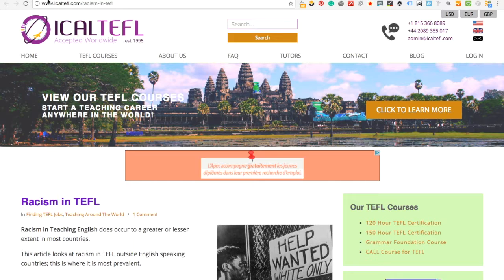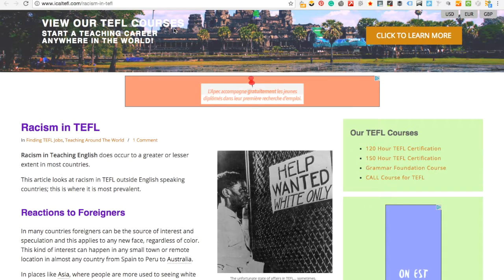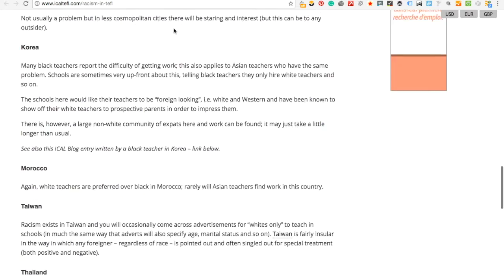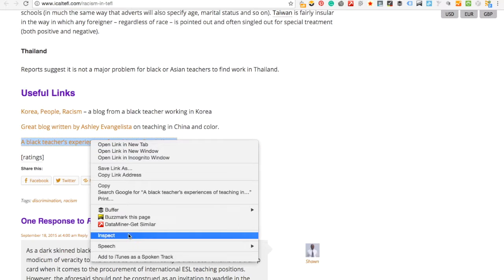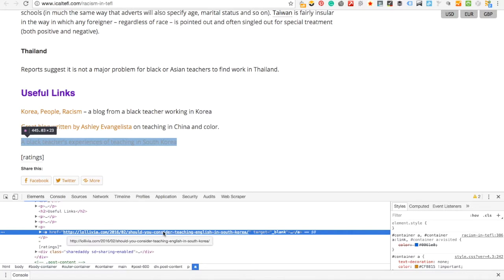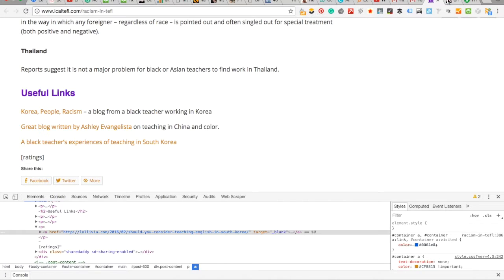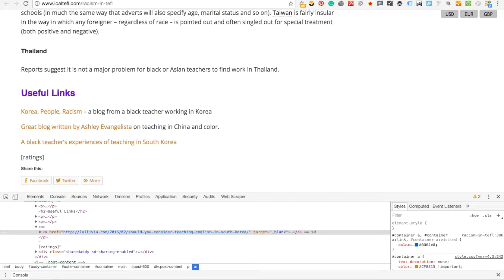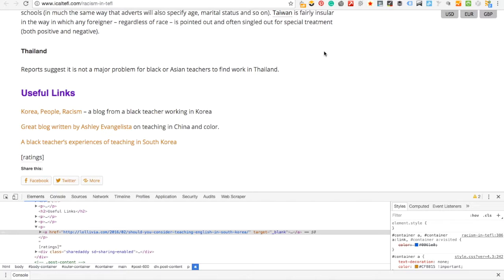How to use blogger outreach in your link building campaign.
One of the most effective link building strategies is blogger outreach. However, bloggers are being inundated with link requests from thousands of people on the web.

In this video, I want to show you an example where I was able to successfully acquire a link for one of my websites by using blogger outreach.

One of the things that I emphasised on when doing blogger outreach was targeting blogs or websites whose content was highly relevant to my own. You could think of it as me targeting a micro-niche in order to have the best chance to convert on the website.

The approach that is used with bloggers can be applied when doing website outreach as well. If you implement this tactic with a content-driven strategy, it makes it difficult for competitors in your industry to compete with you.